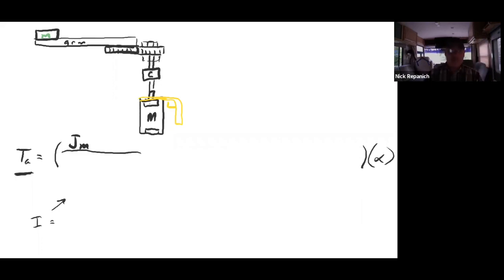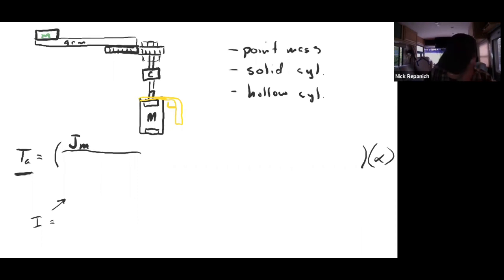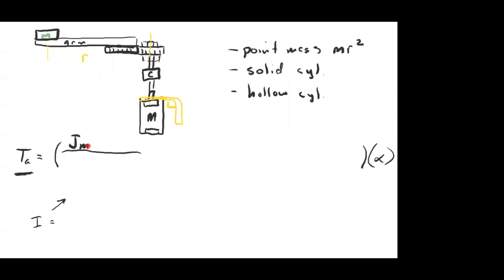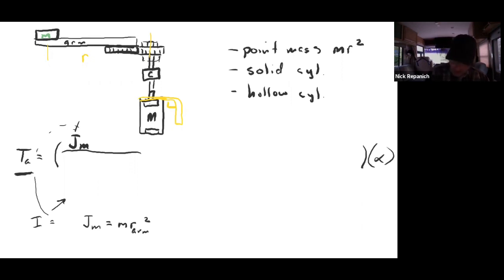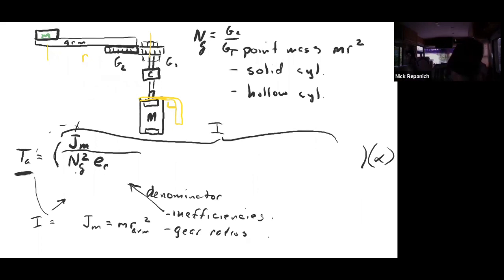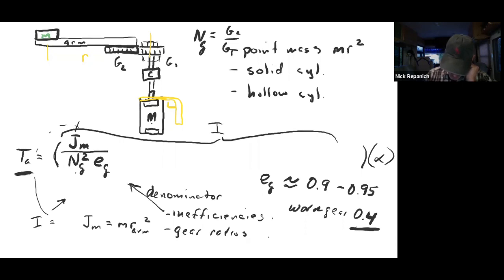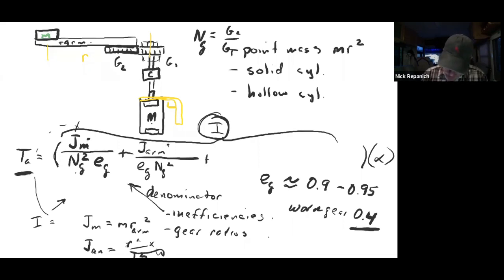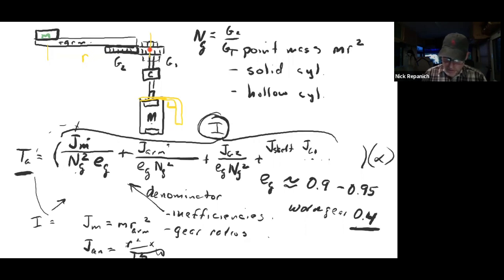MOTOR SIZING Part 3: Accel Torque - Direct Drive (geared)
How to start sketching and modeling the system’s inertias in a way that leads to finding Acceleration Torque values.  A note about inertia - I use J as inertia in the formulas.  While “J” is generally the Area Moment of Inertia, and “I” is generally the Mass Moment of Inertia (what we want), I use “J” in the formula.  This is because we are doing Mechatronics, and there is a whole electrical part of the system, and “I” is also used as Current.  My sense is it is less confusing to use J instead of I for inertia, than to use something else (like what???) for current.